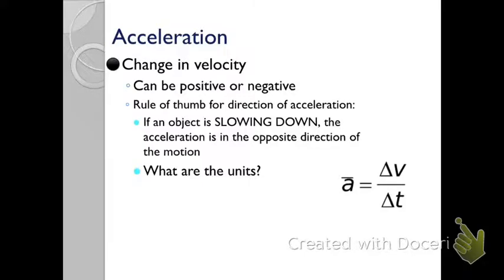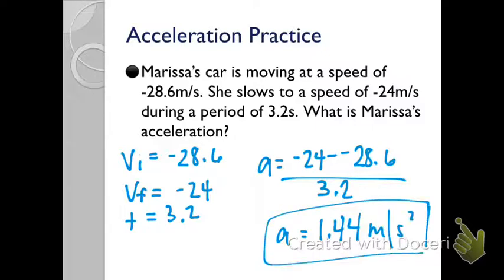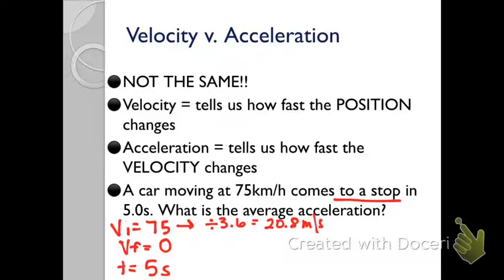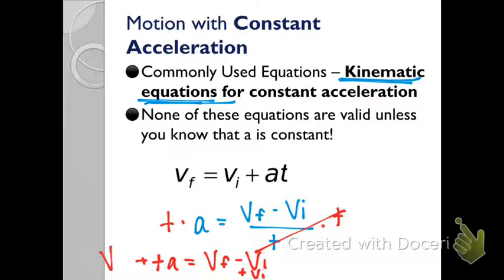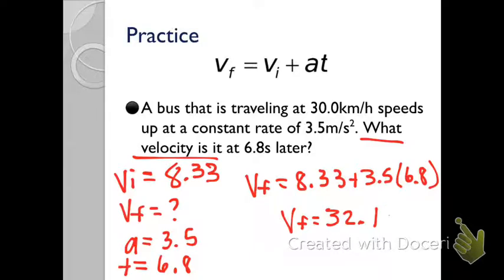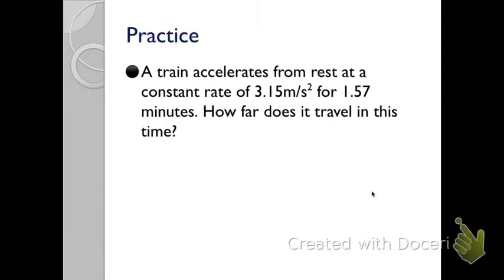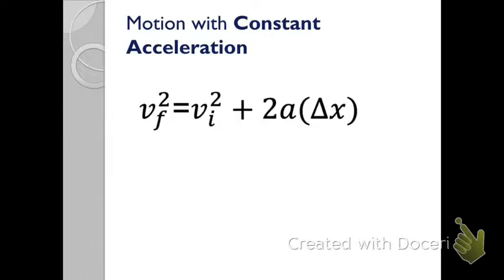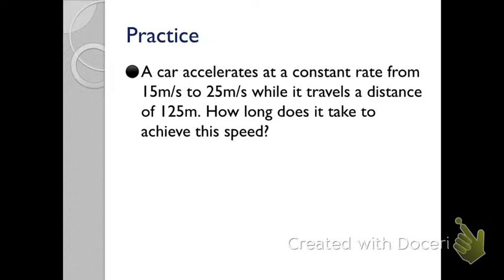Physics Horizontal Kinematics 10.5.20